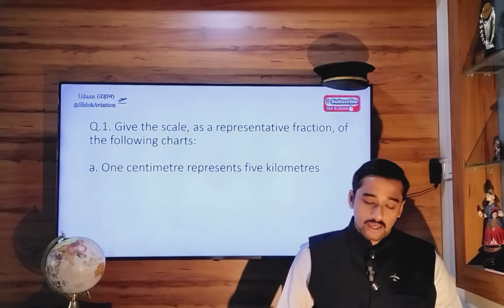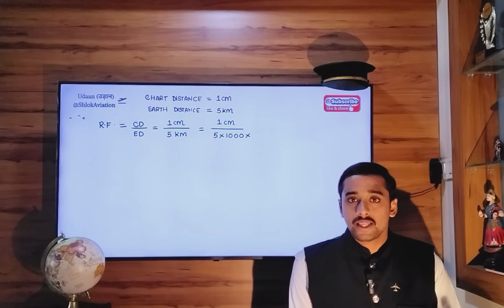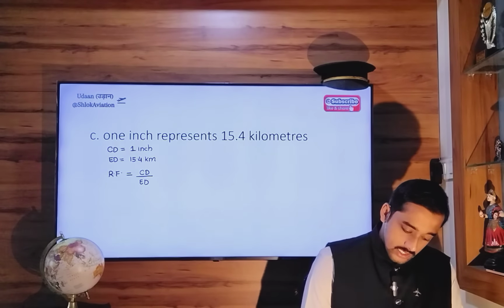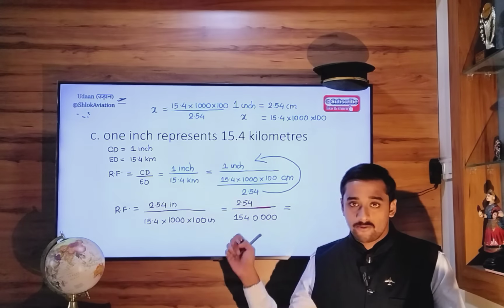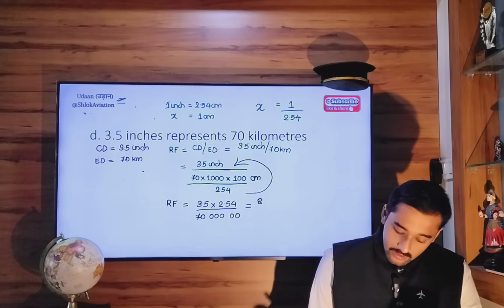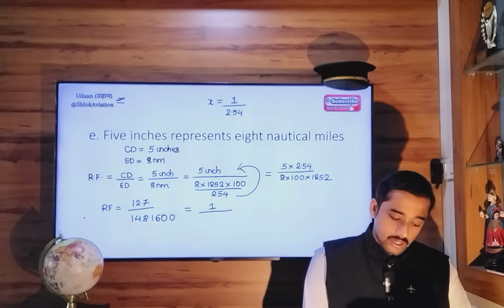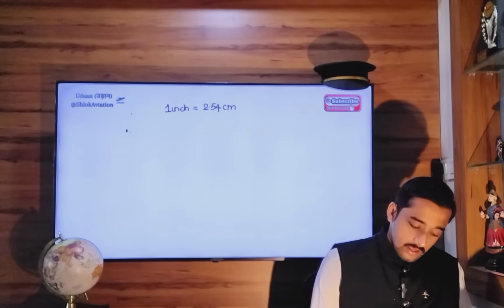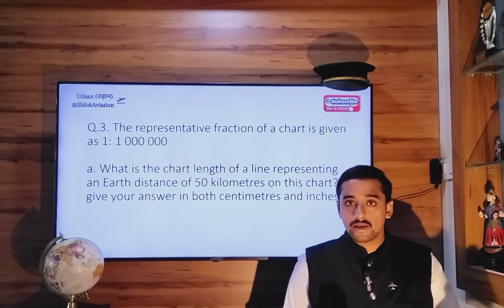SCALE | OXFORD | GENERAL NAVIGATION | CPL ATPL SUCCESS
Good Luck! Be a Proton...always positive.